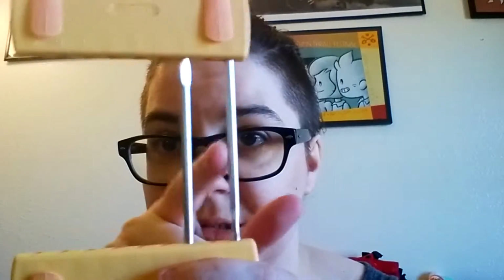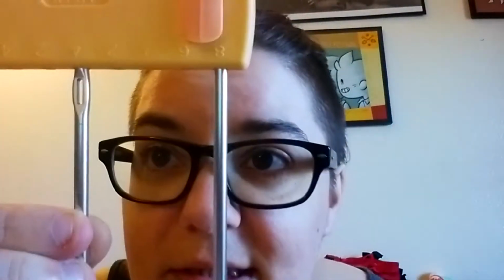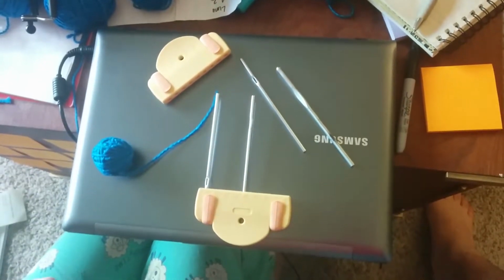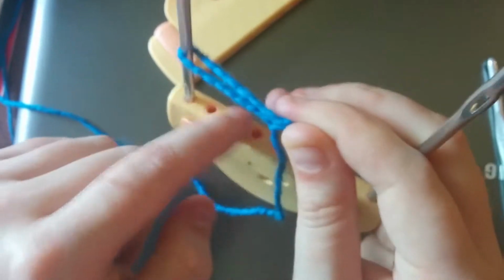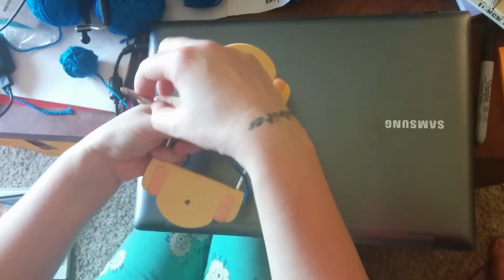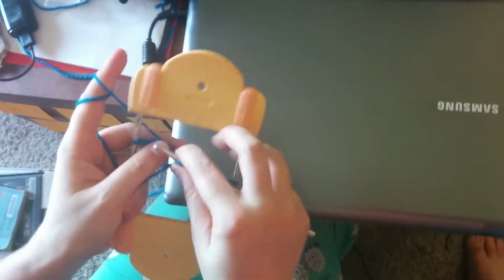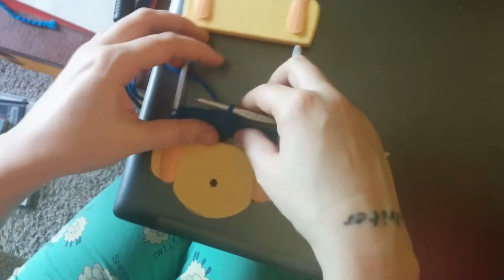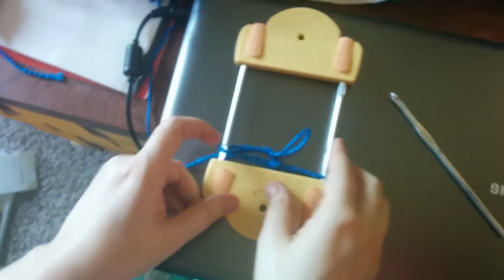Errata-Hate: Episode 14: Tool Review and Tutorial: Hairpin Lace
I talk about the Clover Hairpin Lace Tool and give you a brief tutorial on hairpin lace.